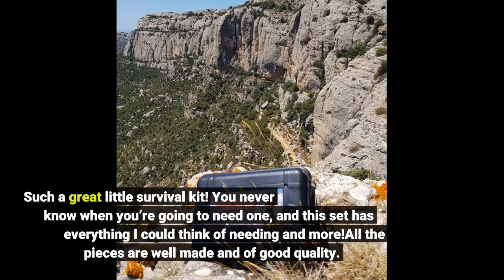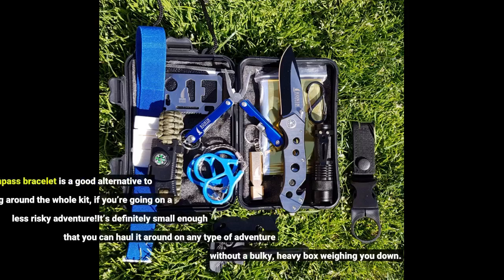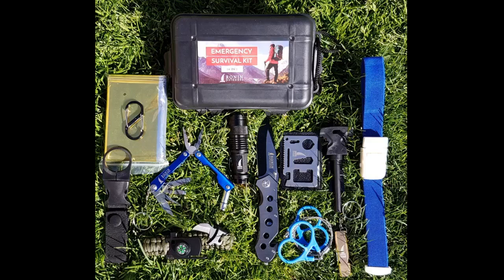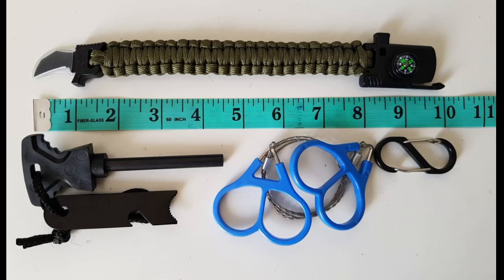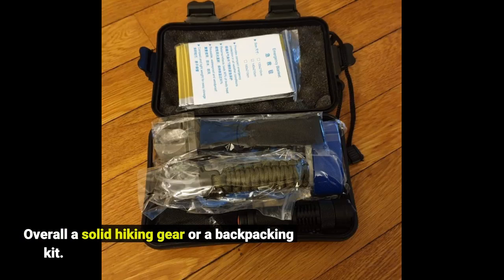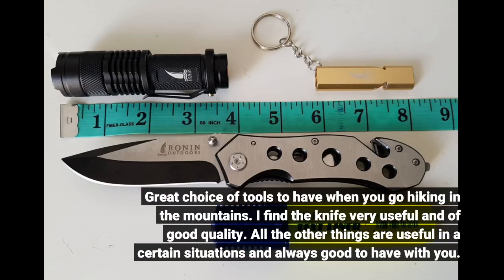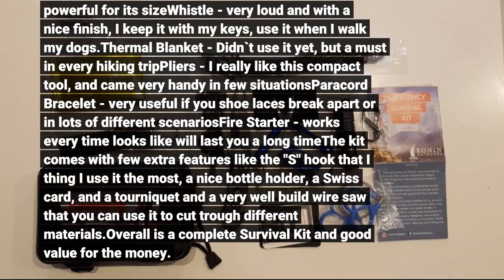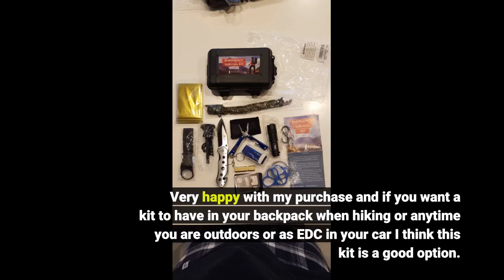Honest Review Survival Kit Tactical Camping Gear 14 in 1 Backpack Hiking Outdoor Gifts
Honest  Review Survival Kit Tactical Camping Gear 14 in 1 Backpack Hiking Outdoor Gifts for Men and Women - Car Emergency EDC Tools - SOS Earthquake Kit Disaster Preparedness
EMERGENCIES CAN ARISE AT ANY TIME. SURVIVAL KITs ARE A CRUCIAL PART OF YOUR EMERGENCY PREPAREDNESS AND PLANNING. USE AT HOME, IN THE CAR, OUTDOORS OR TAKE WITH YOU IN CASE YOU MUST EVACUATE.
✅ [TOP QUALITY]All UPGRADED Survival kits from Ronin Outdoors endure rigorous testing to bring you the best hiking gear kit. Our Products are extraordinary outdoor survival kits that will keep you safe when exploring into the wilderness, are great emergency survival kits to have in your home, car boat, or backpack. If you are looking for a Complete Survival Tool Kit - THIS Survivor Kit IS IT!
✅ [FREEDOM TO EXPLORE] Our professional survival gear is a great wilderness survival kit with cool gadgets for any hiking equipment, a travel case filled with handy multipurpose tools to help you overcome any unpredictable scenarios.
✅ [VALUE BOX] Emergency kit compulsory Camping Gear a must in any Bug Out Bag with 14 Survival Gear Military quality essentials: Survival Tactical Knife 100% Stainless Steel, LED Tactical Flashlight, Tourniquet, Rescue Whistle, Pocket Knife multitools Swiss Card, Hand Wire Saw, Fire Starter, Water Bottle Holder, Thermal Emergency Blanket, Pliers, Paracord Bracelet with Compass for Hiking and S Carabiner Clip makes a perfect Hiking Gear
✅ [SAFETY FIRST] Carry on this tactical survival kit as car emergency gear or as an outdoor emergency kit perfect for backpacking or as a hiking camping survival kit for disaster preparedness in exploring the great outdoors comes in a compact everyday carry kit good for finding your way in the dark, cold weather, signal for help, fire starter, loud emergency whistle to scare off wild animals, great hunting kit or in any survival scenarios.
✅ [MAKE SOMEONE HAPPY] This tactical kit is perfect survival GIFTs for men, boyfriends, husbands, dads,or kids. These are not only cool gadgets for men but also fun learning tools for kids, to develop survival skills in outdoor adventures and stay safe in emergency situations. Our professional survival gear pack is 4.1x1.8x6.3 in. Our survival box weighs only 1.3 lbs, to take
For Your Convenience Click Here for the